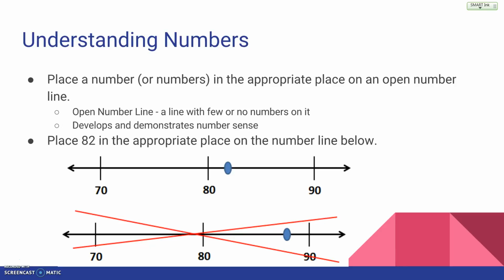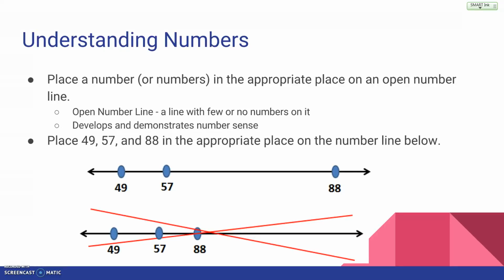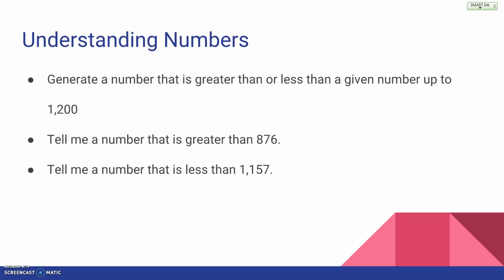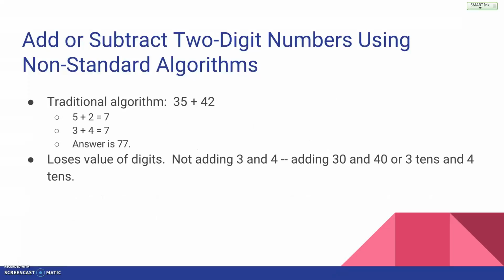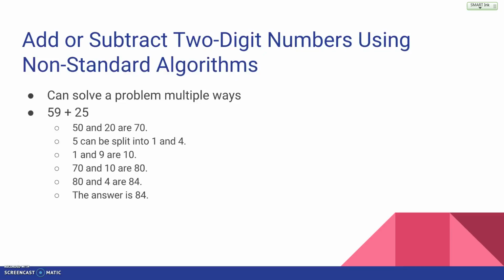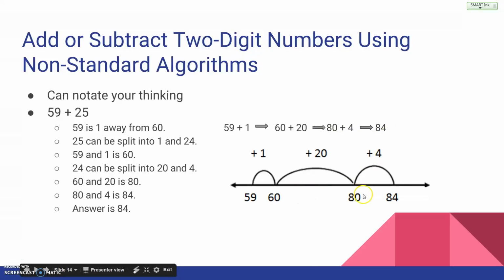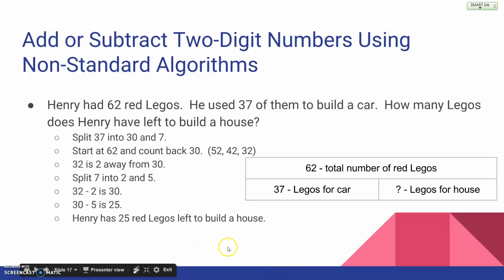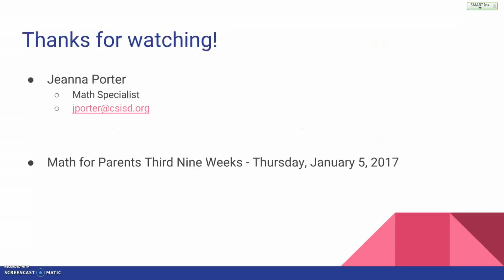2nd Grade - 2nd 9 Weeks - Non-Standard Algorithms